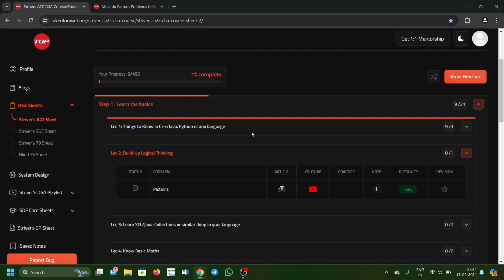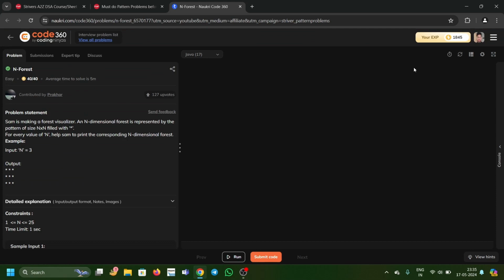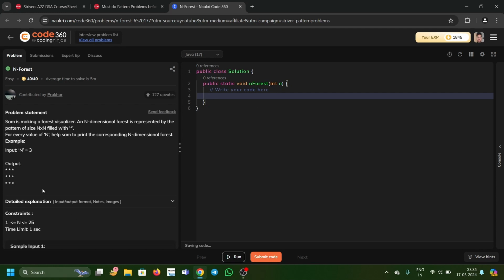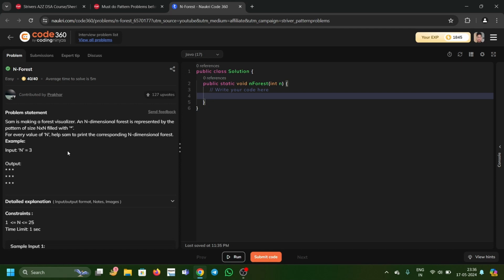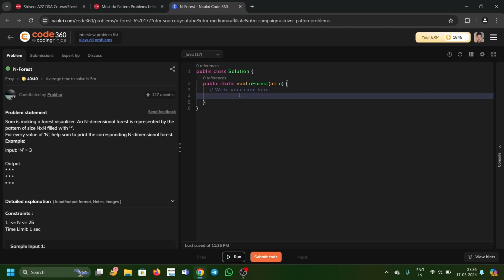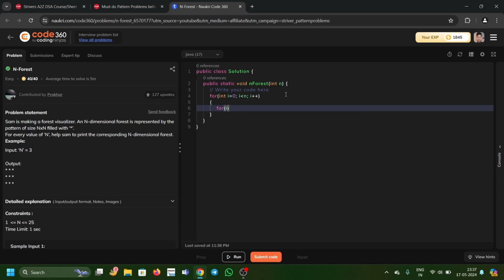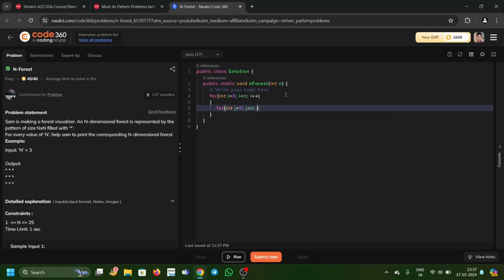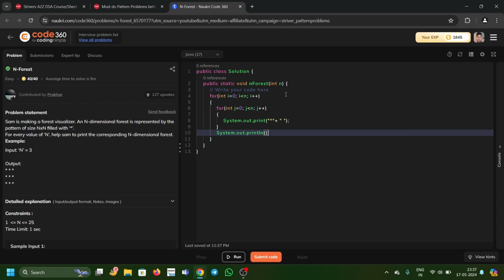Strivers A2Z DSA Sheet Problems Pattern Series Problem 1 in Java